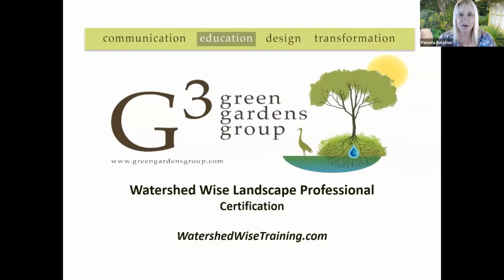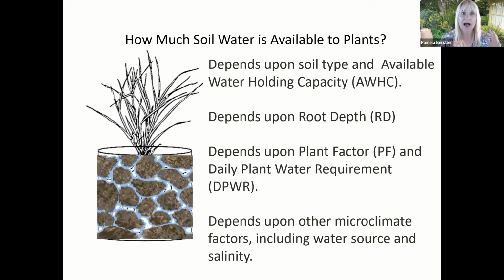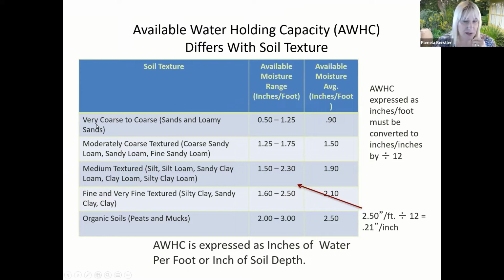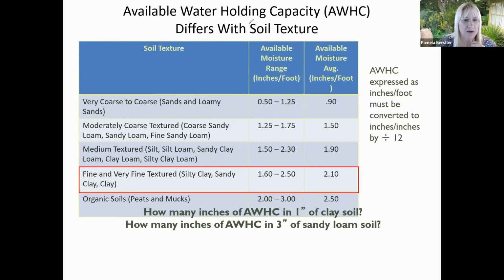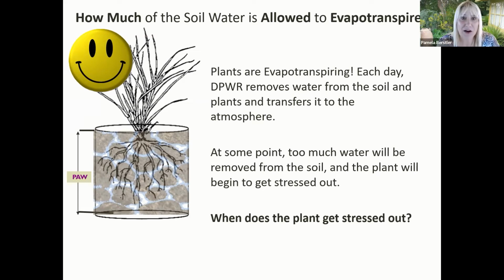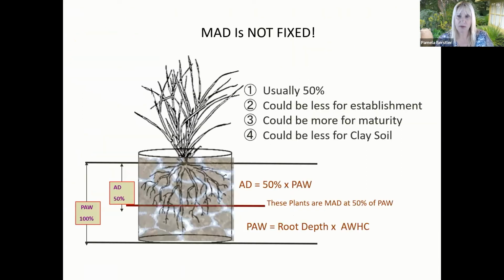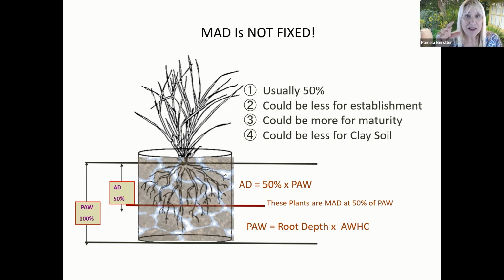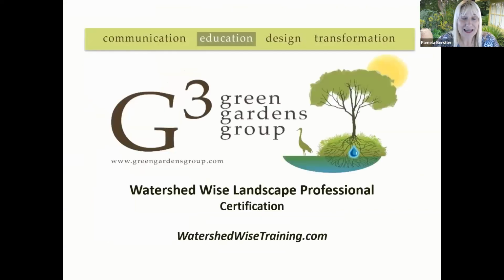WWLP Module Four 2022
WWLP Certification Module Four starts the discussion of Irrigation Scheduling with the concept of Plant Available Water and the Irrigation Interval.